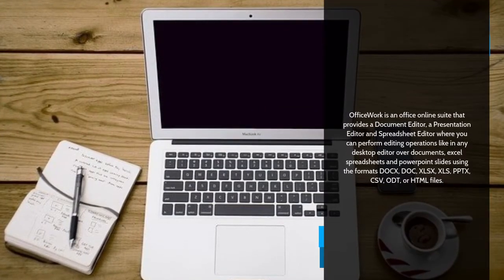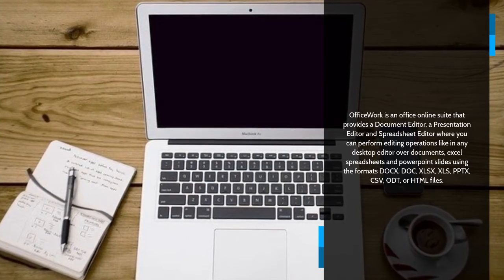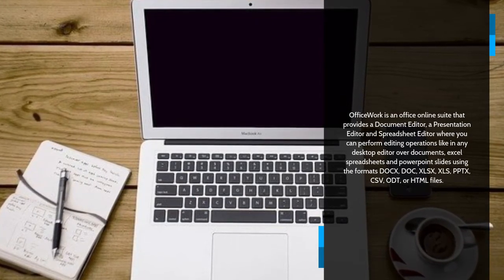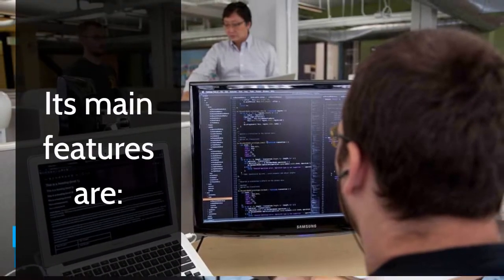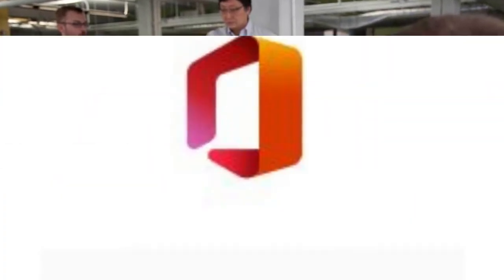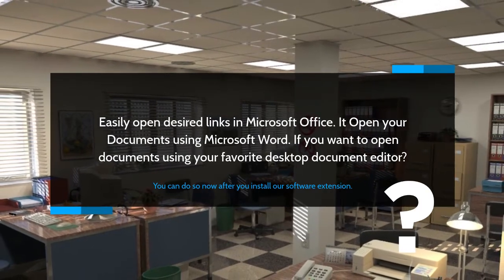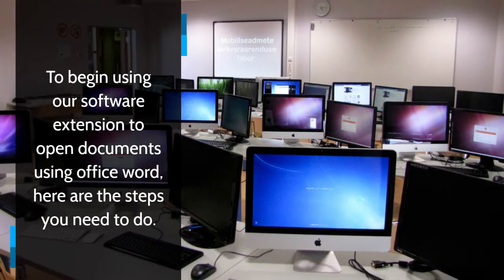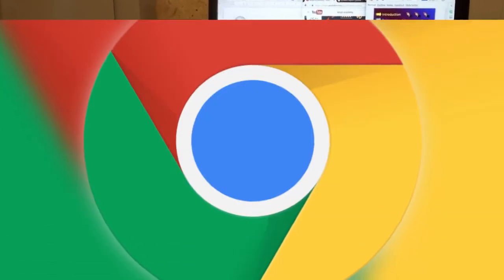Best Chrome extension for MS OFFICE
Those who are using MS-OFFICE will definitely find out the best chrome extensions in this video. This video will help you guys out more.